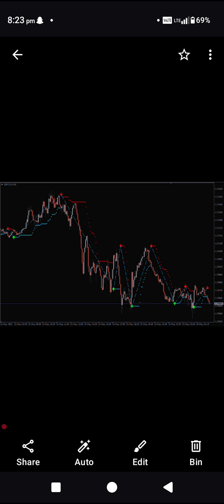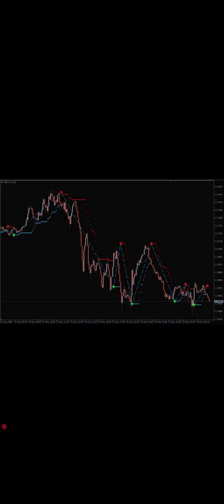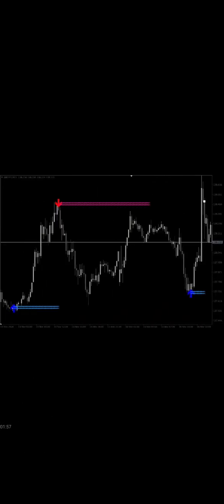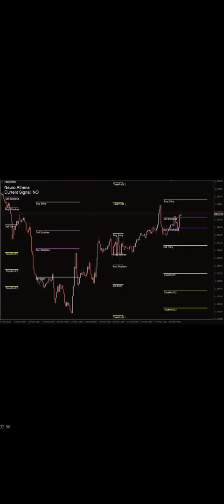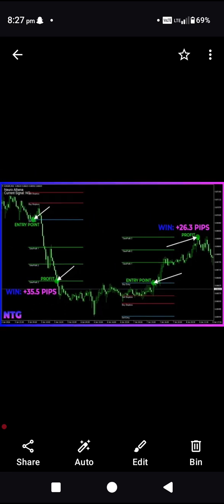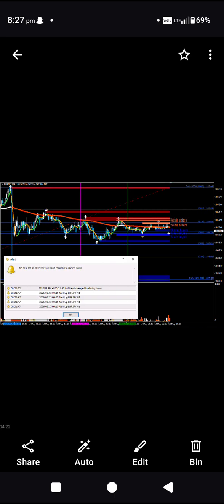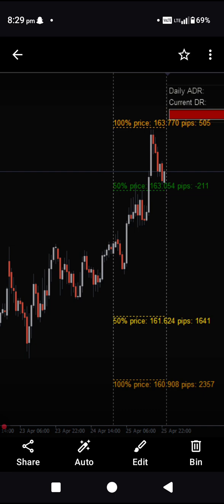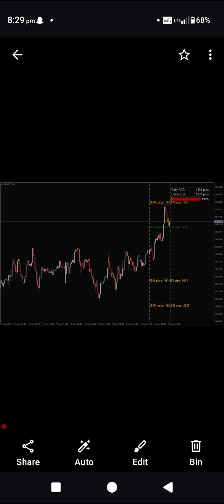FOREX INDICATOR FOR PC AND HOW TO USE THEM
FOREX INDICATOR FOR PC AND HOW TO USE THEM SUCCESSFULLY